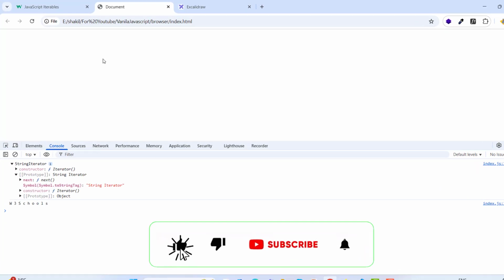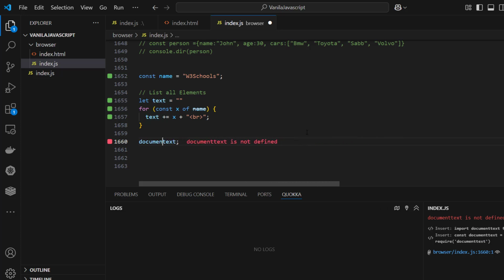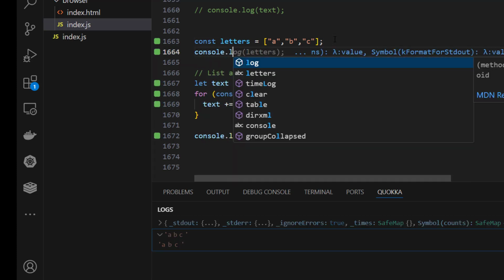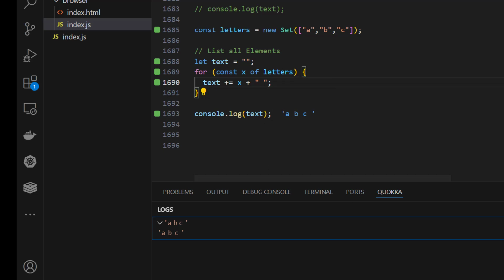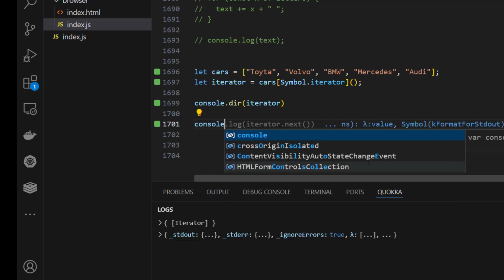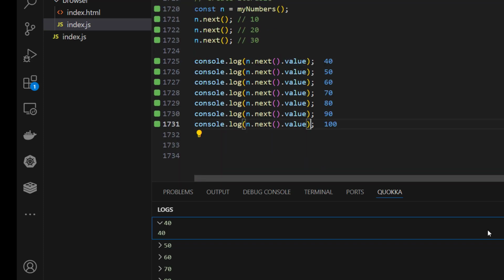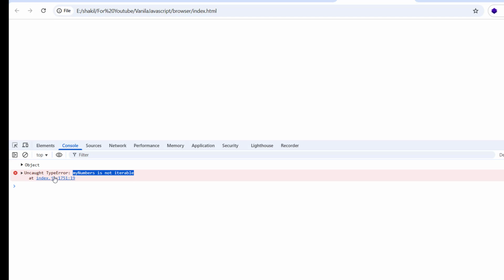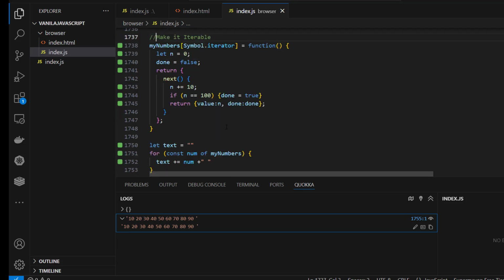21.Javascript || JavaScript iterable || javascript iterators|| Novice to ninja-2025